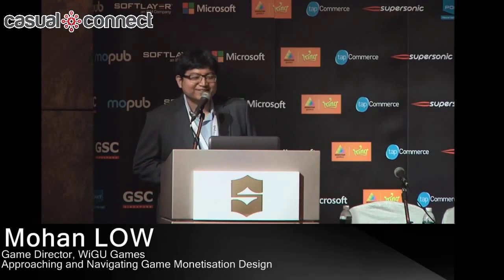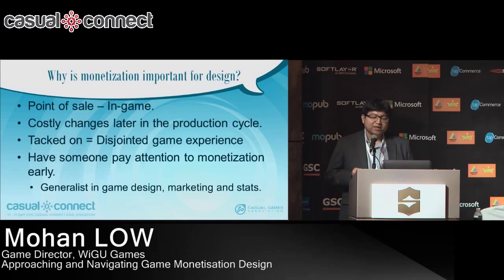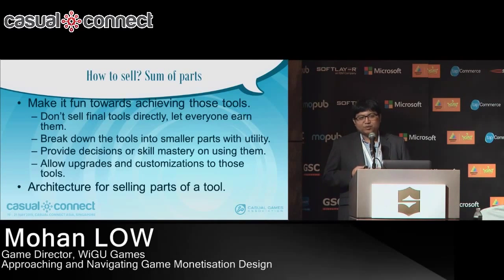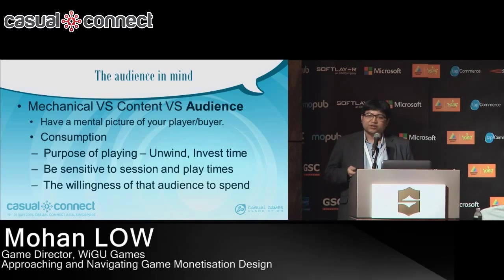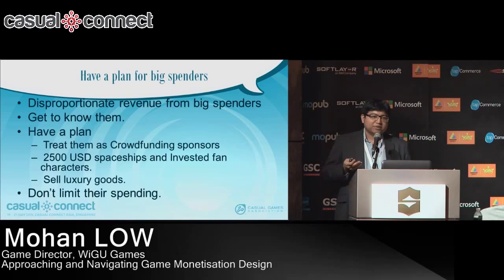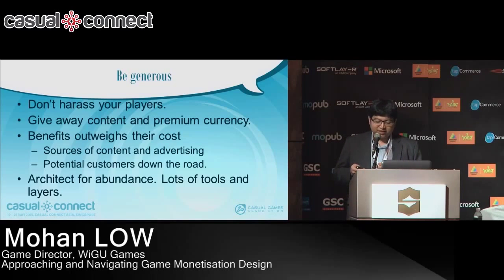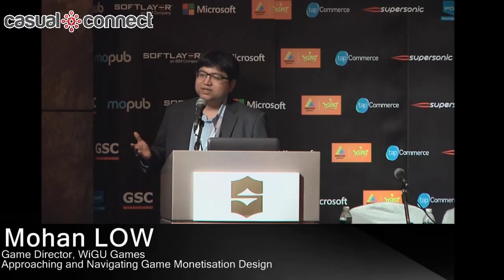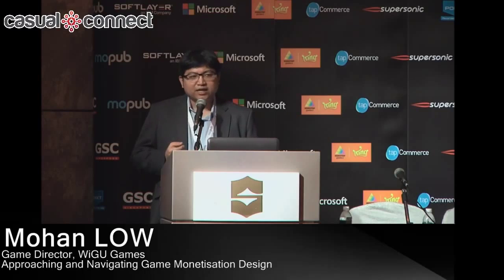Navigating Game Monetization Design | Mohan LOW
Delivered at Casual Connect Asia 2015.

This talk is primarily aimed at small and medium sized game developers and designers to help deal with considerations and explore options when building a game with monetization in mind. It covers areas from understanding different monetization audiences, choosing the right criteria for games and where to go from there.